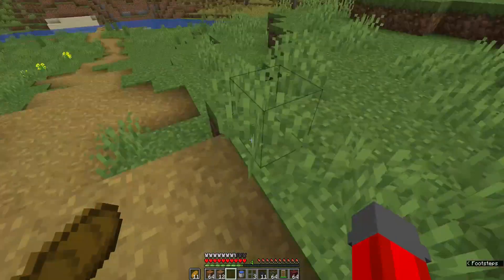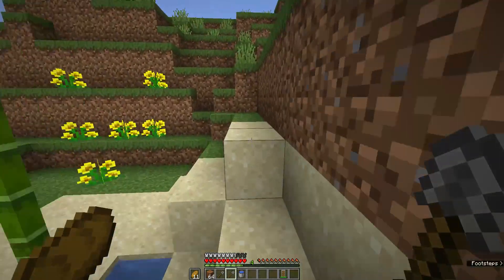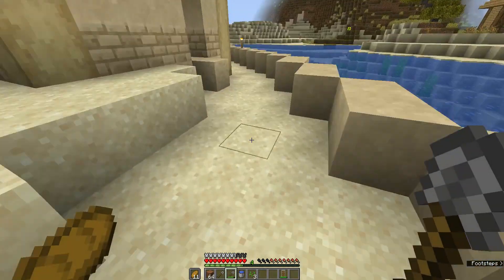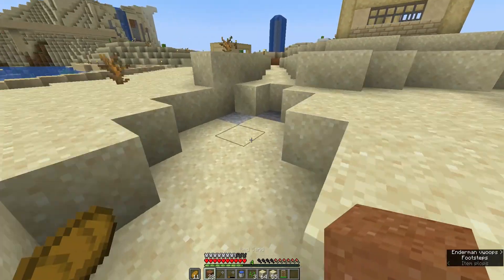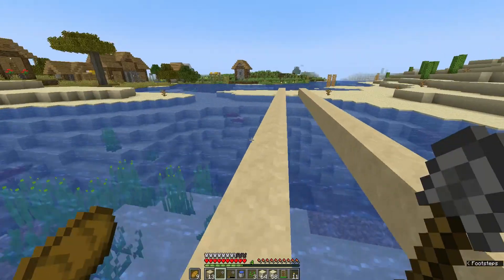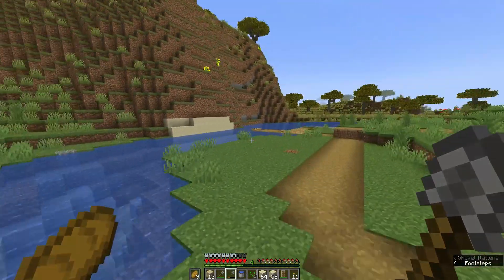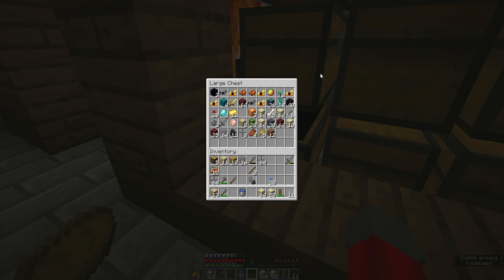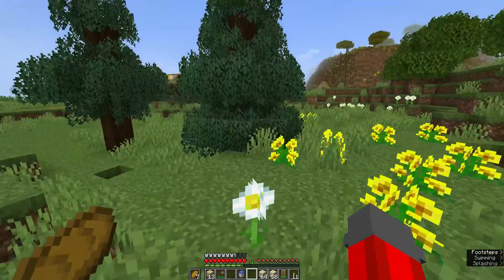Minecraft 1.17 SUPER survival ep 9 plans